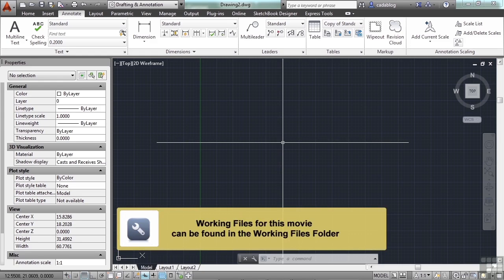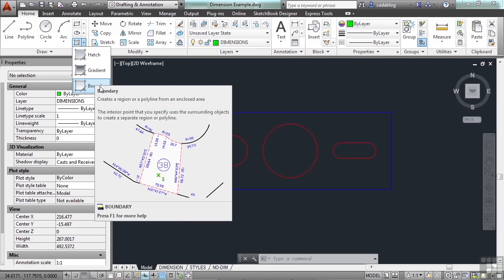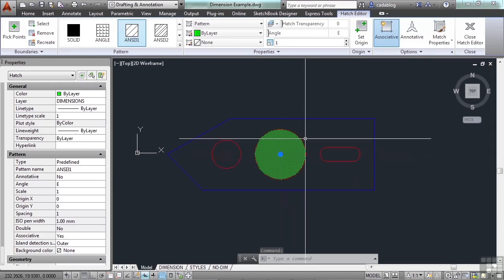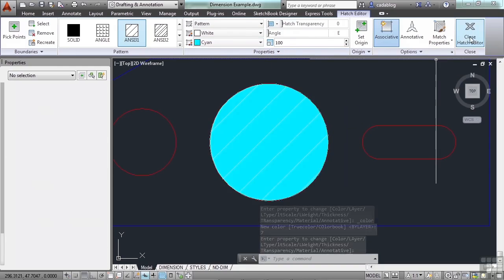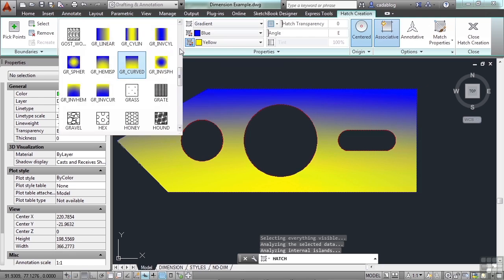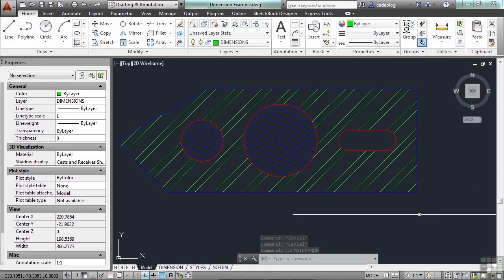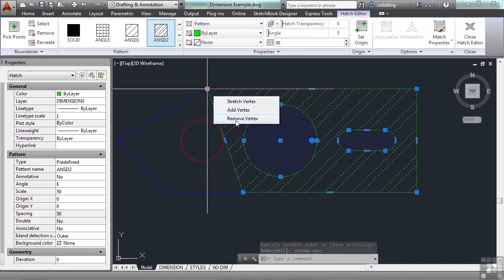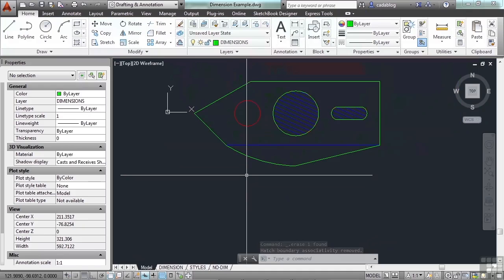AutoCAD Training 1014 Hatching